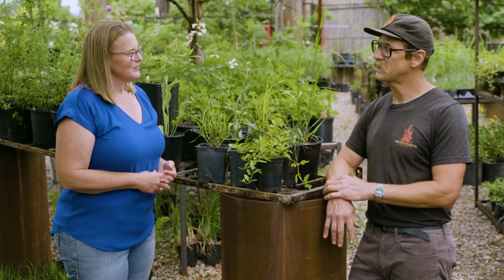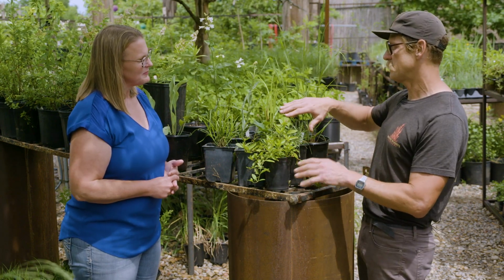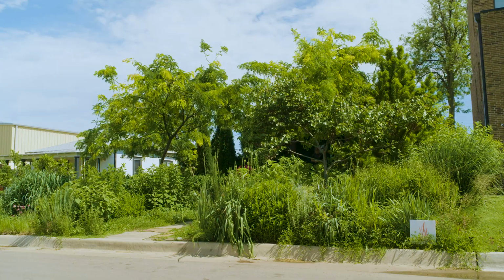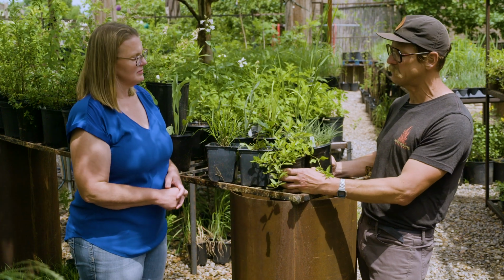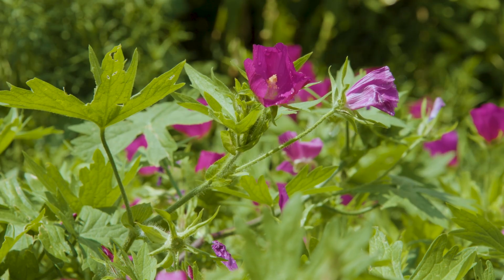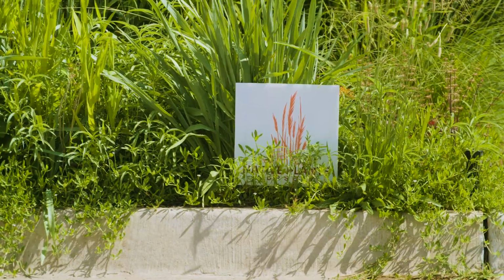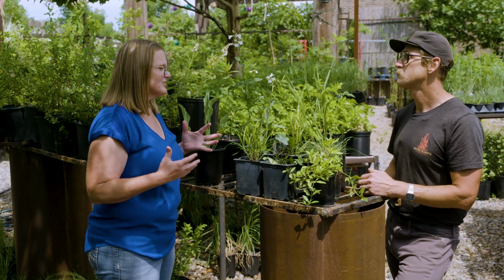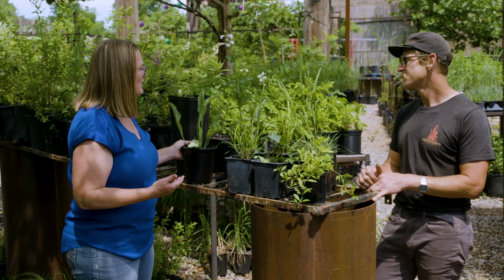Native Plant Nursery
Owner Brian Pever gives us a tour of his Native Plant Nursery and showcases a few of his favorite Oklahoma native plants.

Airdate (06/29/2024)
Questions?